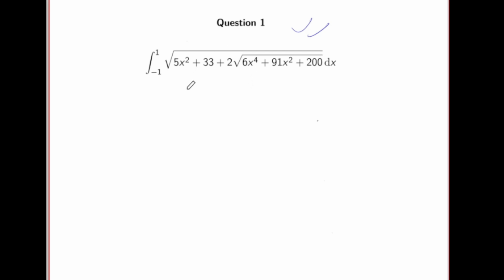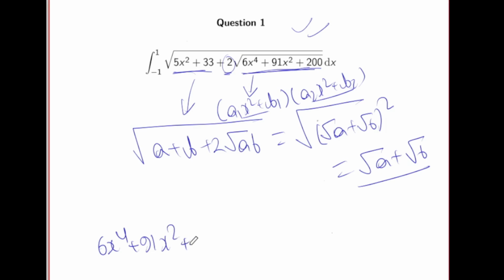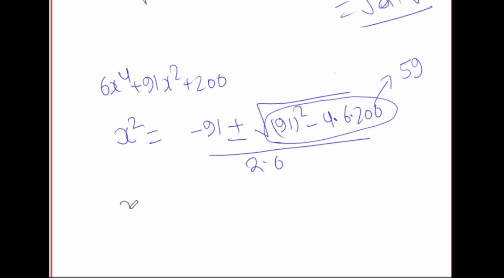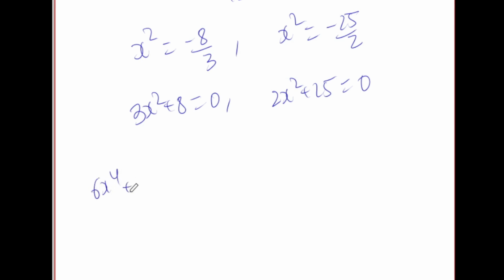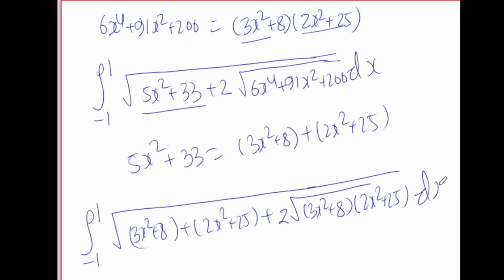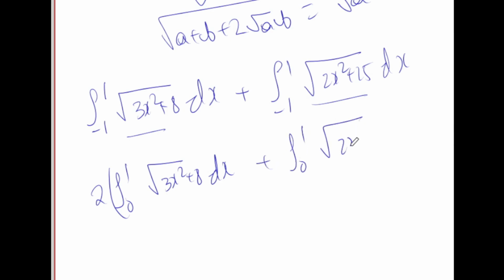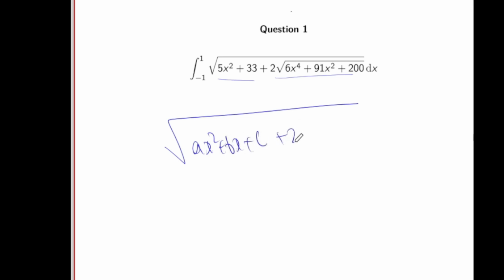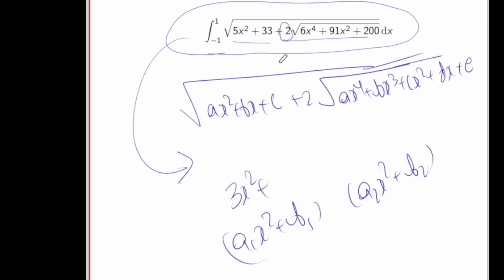Can you find the trick in this integral ? Definite integral challenge 1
This integral is from IIT integral cup finals. You get 4 minutes to solve this integral $ ∫_{-1}^{1} √(5x² + 33 + 2√(6x⁴ + 91x² + 200)) dx$

Try solving it yourself before watching!